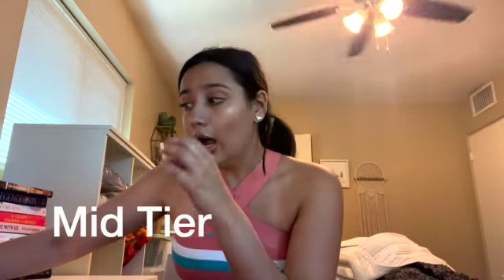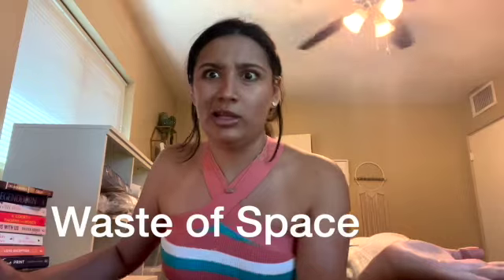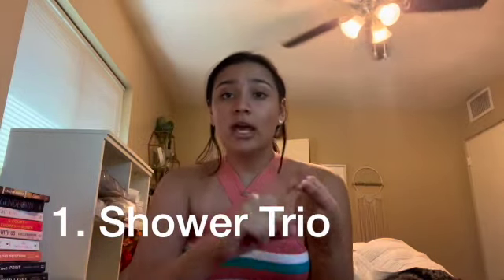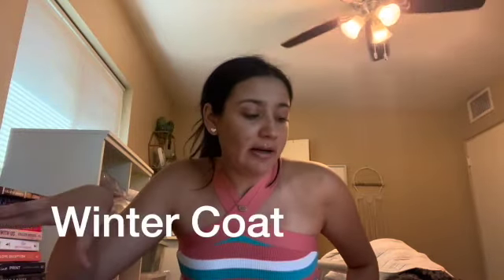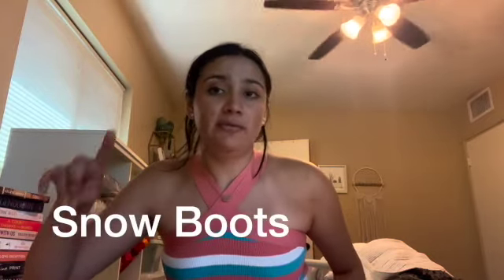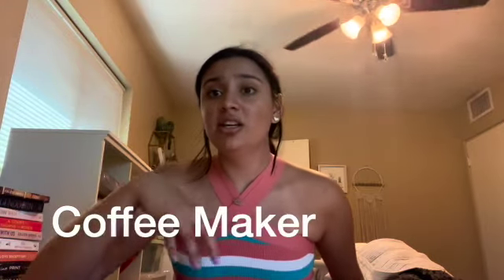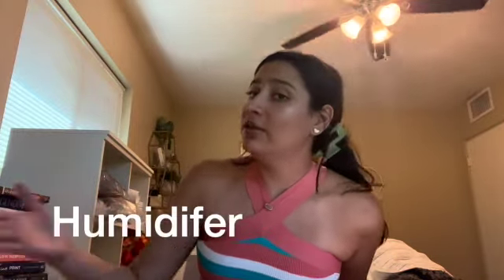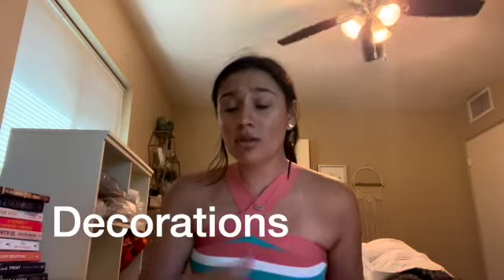What Should You Bring To Your Dorm Room!?!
In todays video, I am showing you what you should and shouldn't bring to your dorm room.

FAQ:
Name? Natalie
Age? 18